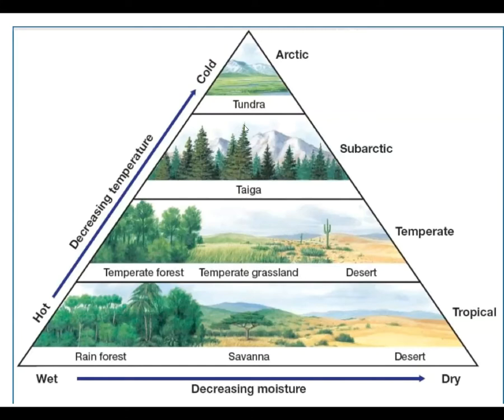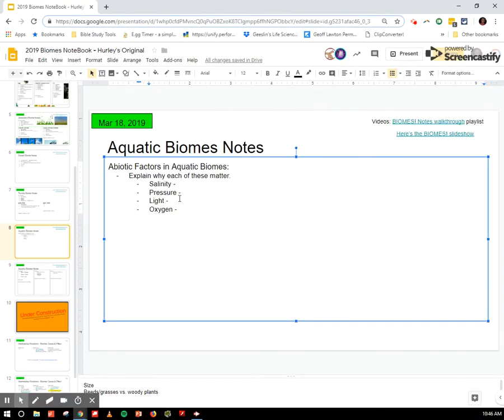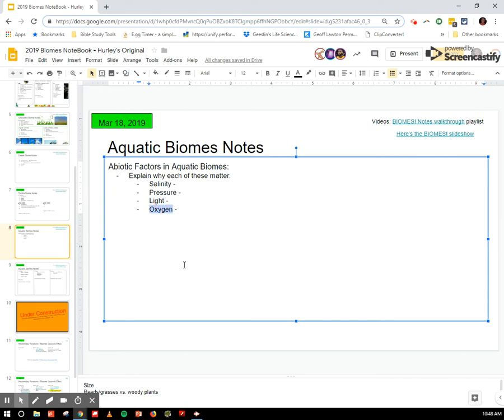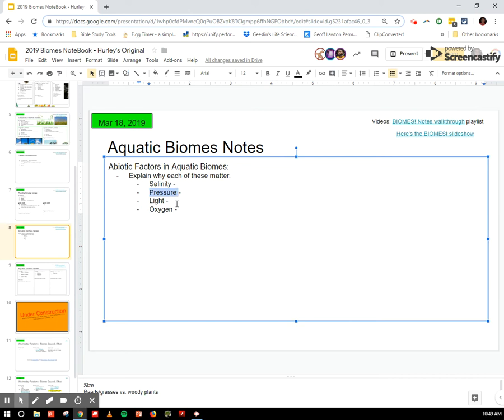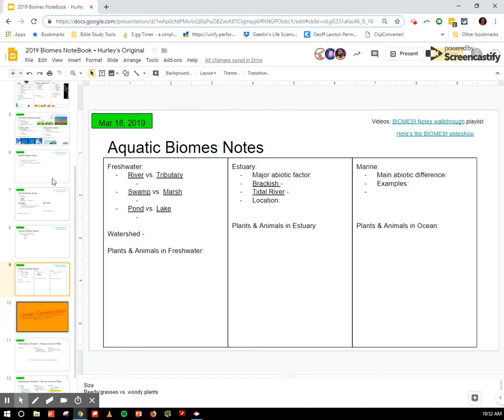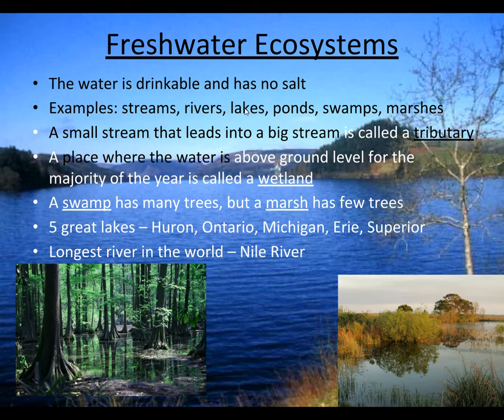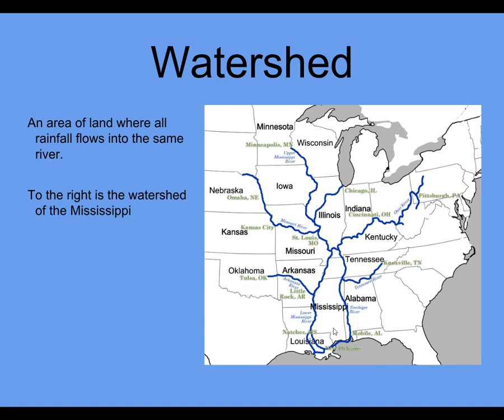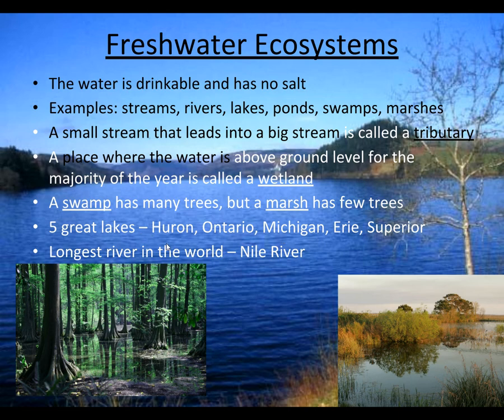Aquatic Biomes: Freshwater